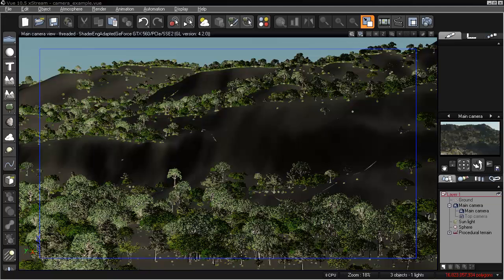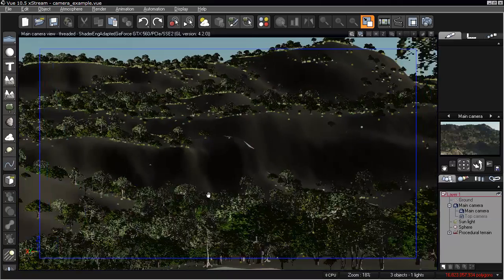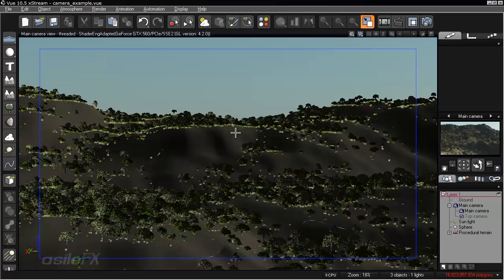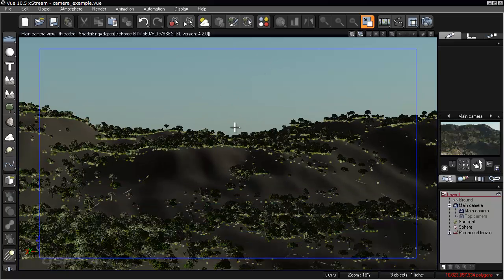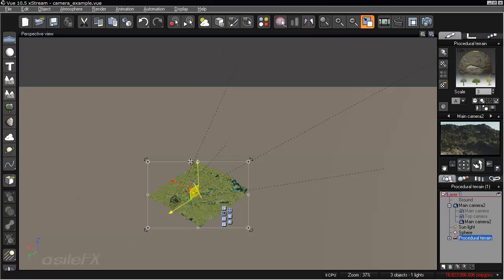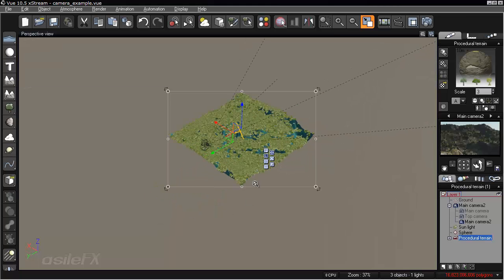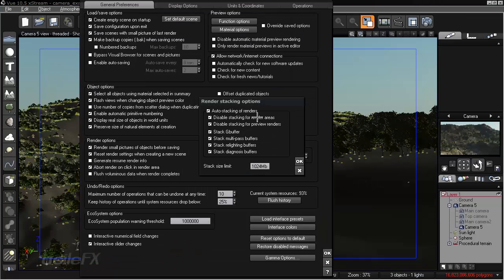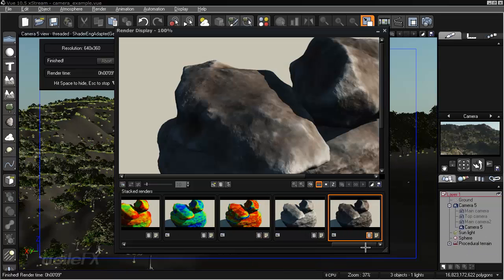Camera Management and Navigation in Vue